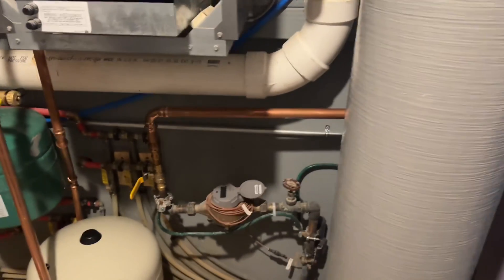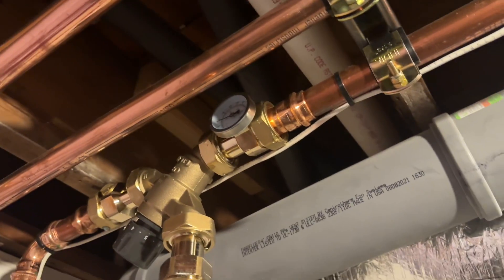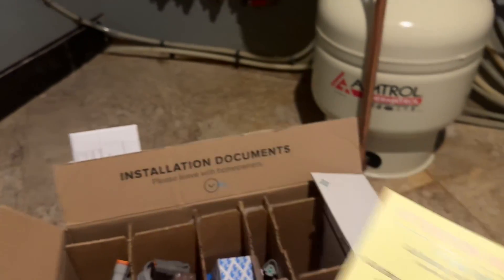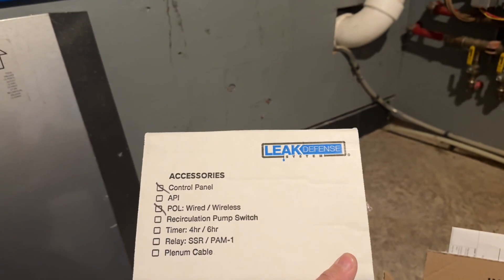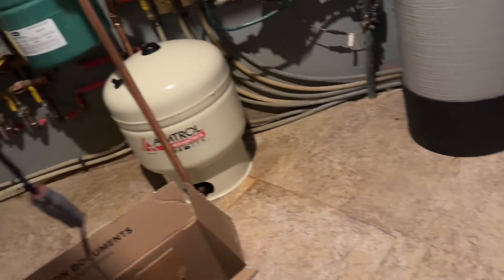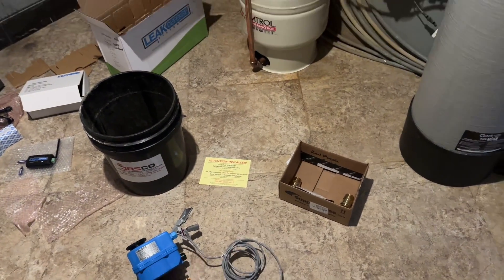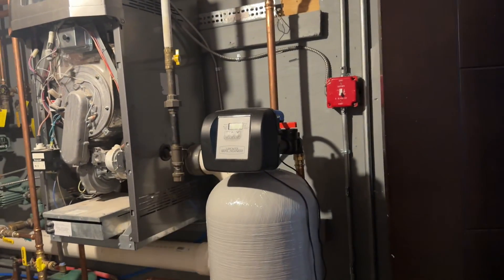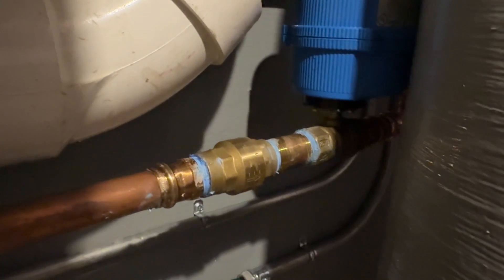Automatic Water Shut Off Valve Watts Leak Defense System Installation with Remote Flow Sensor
Prevent water damage and an insurance claim with an automatic water shut off valve!

New oval raised silver stickers are from:
35 Victoria St. E, Unit 9
Alliston, Ontario L9R 1T3

Sticker Requests:
Name
Address